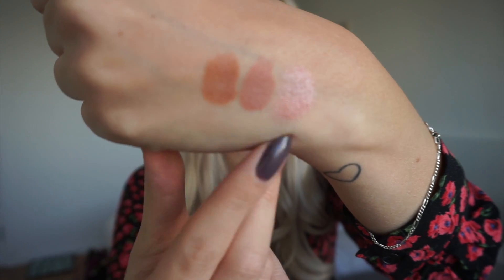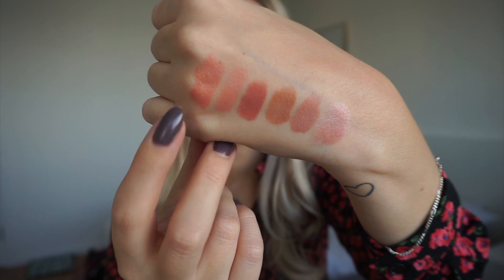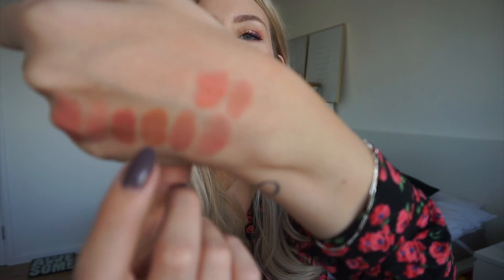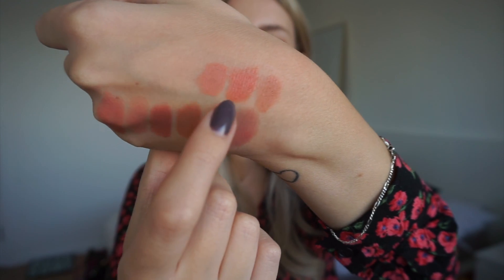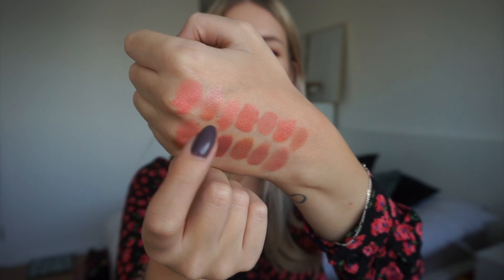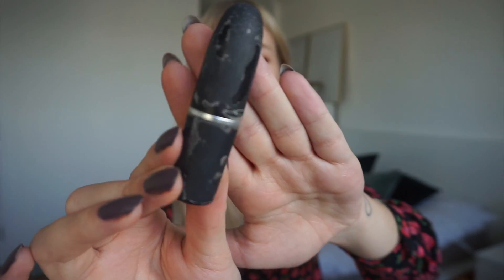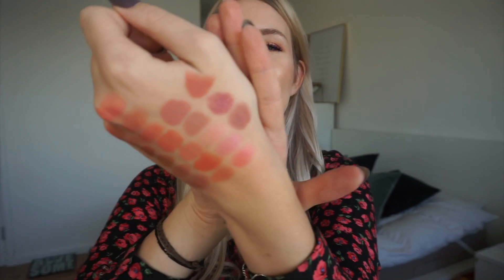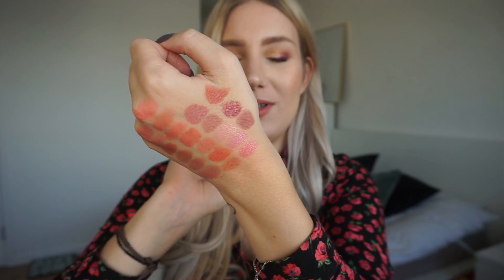Battle Of The NUDES - Lipstick Declutter & Downsize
Hello Lovelies! It is time to start my new lipstick series to replace my lipstick roulette! This is Battle Of The ... where I am trying to downsize my lipstick collection! Hope you'll enjoy :) x

Products mentioned
Chanel Rouge Coco Shine - Boy
Mac Lipstick - Honey Love, Pure Zehn, Angel, Hue, Creme Cup, Kinda Sexy
Revlon Matte Balm - Complex
Revlon Lipbutter - Smoked Peach
Colourpop Lippie Stix - Hotline, Upside Down, She Bad
Chanel Rouge Allure - 90
NYX Soft Matte Lipcream - London, Athens
Smashbox Be Legendary - Famous
YSL Rouge Coco Shine - 15
Mac Powdered Kiss Lipstick - Scattered Petals
Clinique Pop Lipstick - Melon Pop
NARS Audatious Lipstick - Raquel
Milani Lipstick - Naked
Burberry Lipstick - Sepia Pink